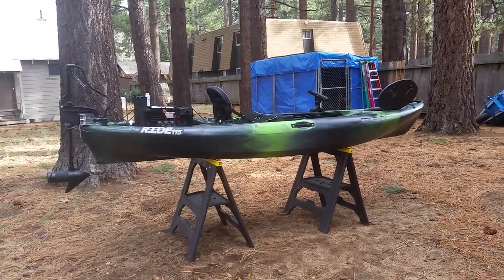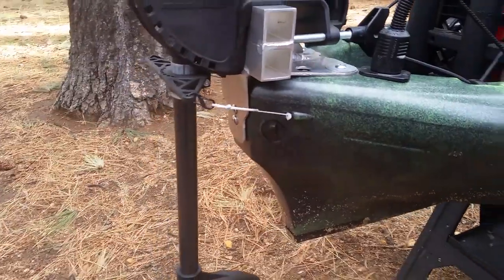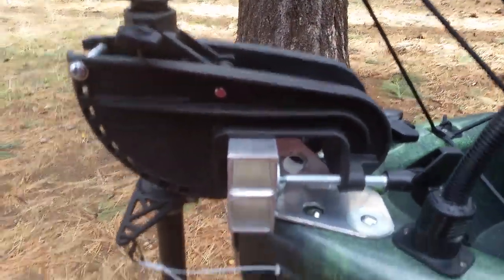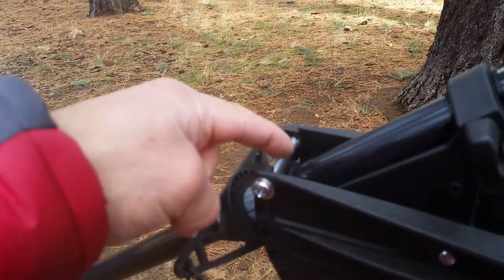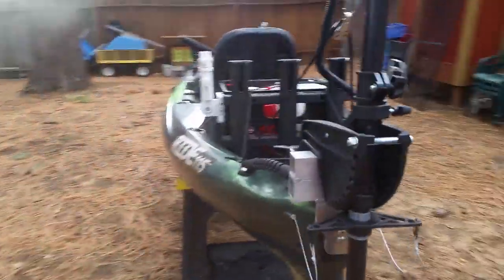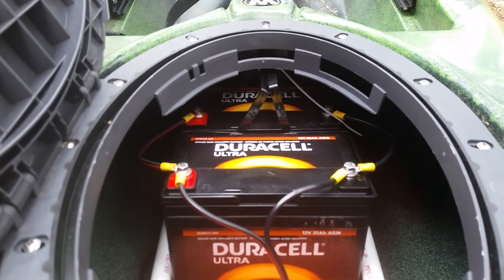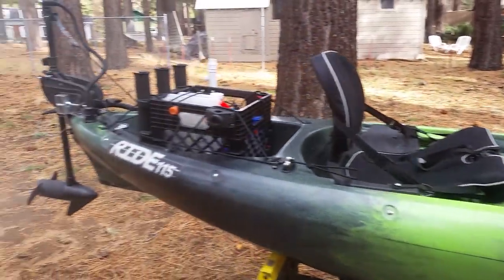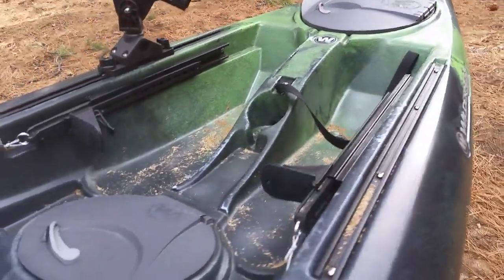Kayak Trolling Motor Project is Complete and Awesome!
Wilderness Systems Ride 115 gets a trolling motor. Walk around of final product. Really exceeded my expectations, everything works exactly as planned.